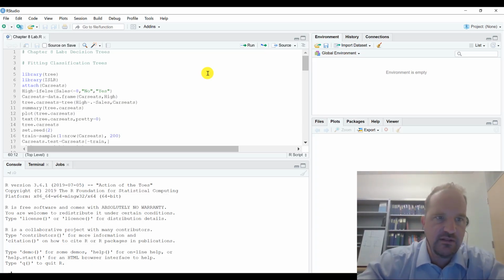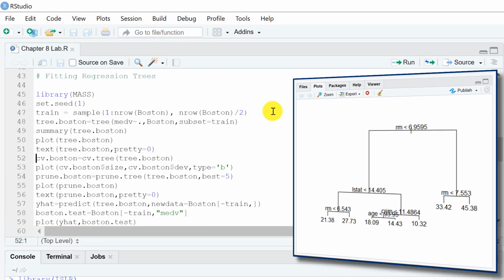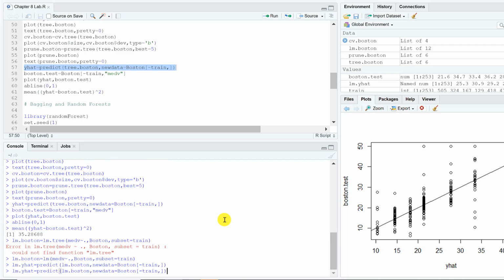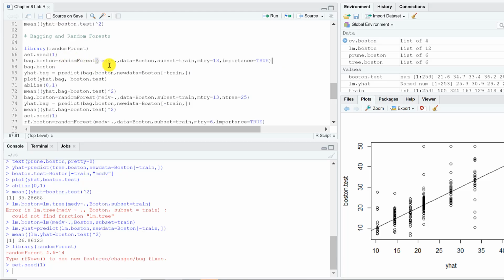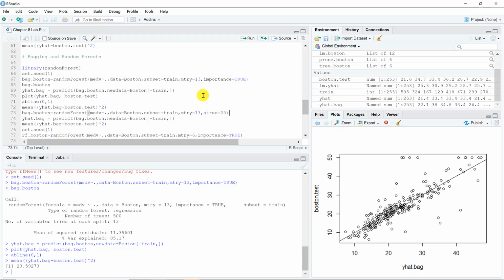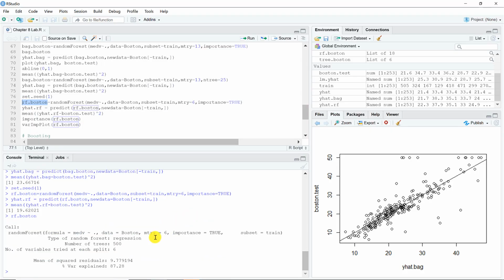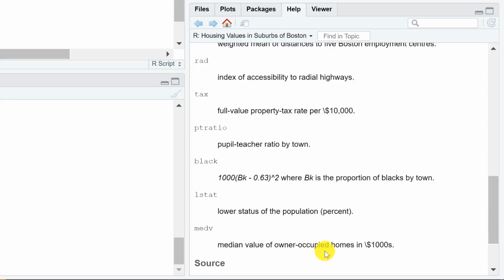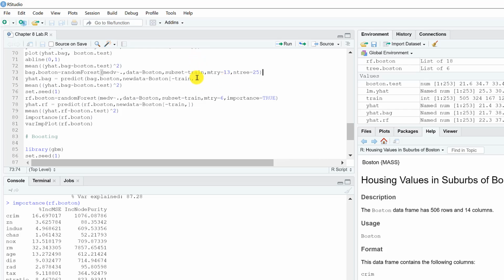Boosting, Bagging, and Random Forest Lab